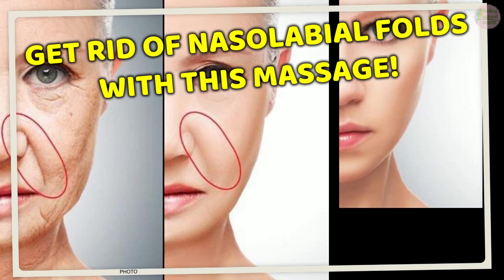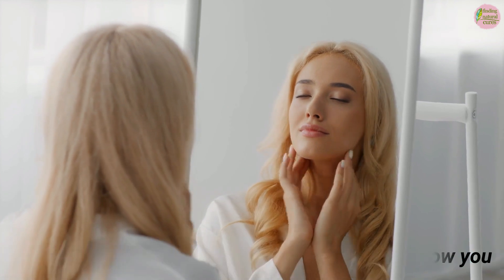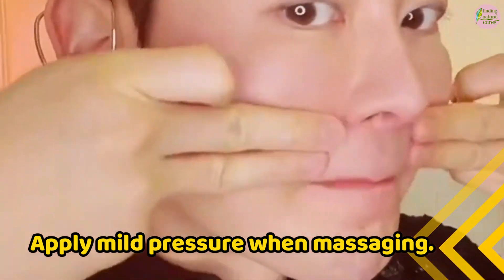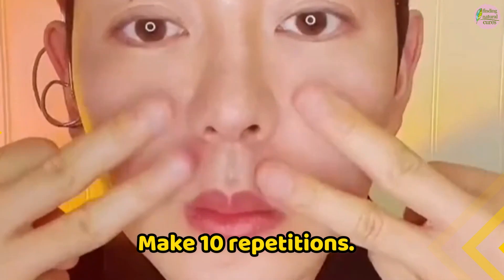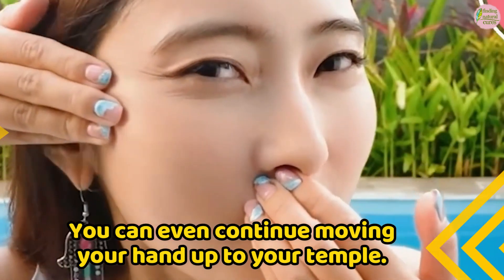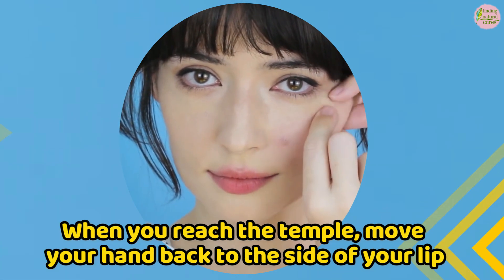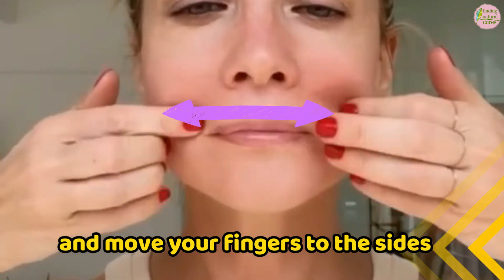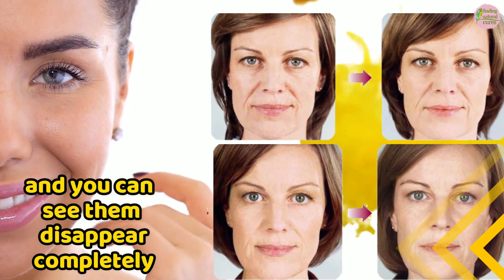GET RID OF NASOLABIAL FOLDS WITH THIS MASSAGE! DO IT EVERYDAY FOR 3 MINUTES!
Nasolabial folds are lines that form between the corners of the mouth and the nose. These lines first appear as vaguely seen smile lines. However, these lines become deeper as we age and they make our faces look more tired and older. In time, they can even be noticeable even when you are not smiling. This 3-minute-long massage we are about to show you can reduce these lines. Do not forget to apply some moisturizer on your face and hands so that the massage will be a smoother experience. If you are ready, let’s begin.
1. MASSAGING THE UPPER LIPS TOWARDS THE TEMPLES
2. MASSAGING THE NASOLABIAL FOLDS
3. MASSAGING TOWARDS THE CHEEKBONES
4. PINCHING THE CHEEKS
5. LIP STRETCHING WITH FINGERTIPS

The materials and the information contained on Finding Natural Cures channel are provided for general and educational purposes only and do not constitute any legal, medical or other professional advice on any subject matter. Always seek the advice of your physician or other qualified health provider prior to starting any new diet or treatment and with any questions you may have regarding a medical condition. If you have or suspect that you have a medical problem, promptly contact your health care provider.